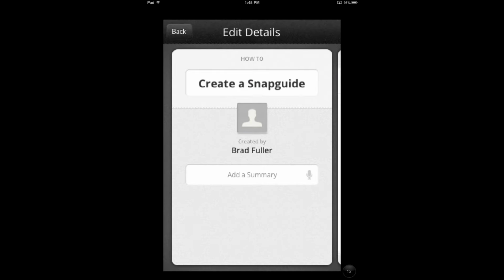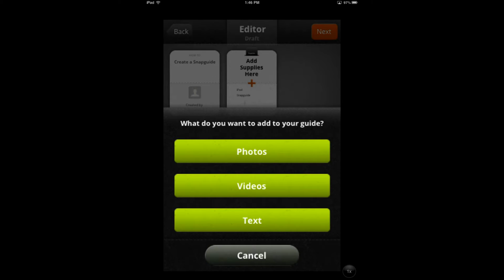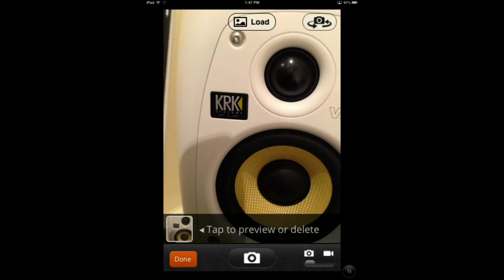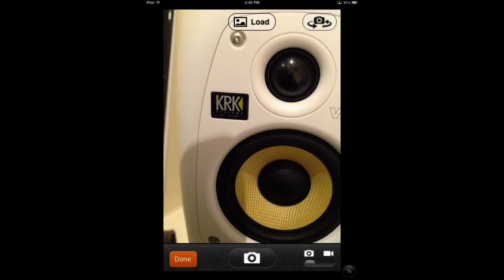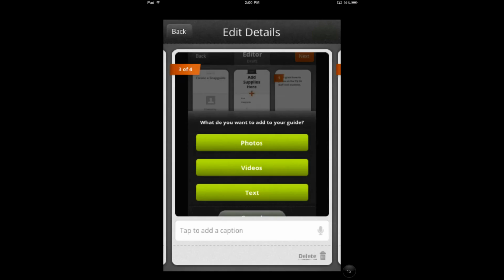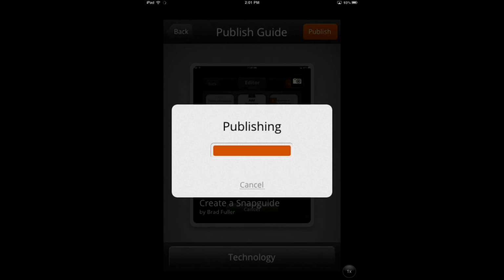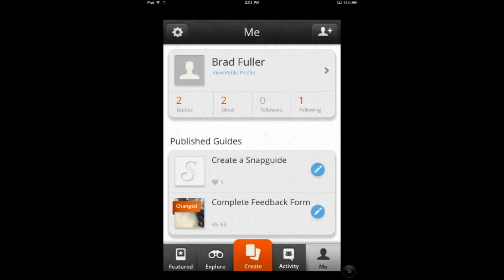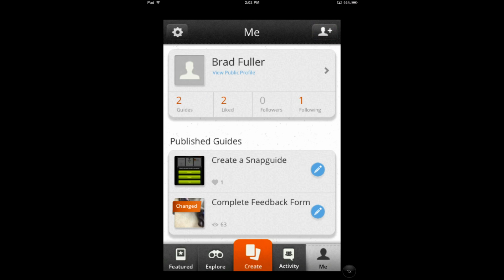Snapguide - Creating and Publishing